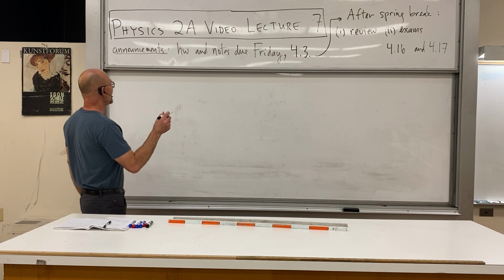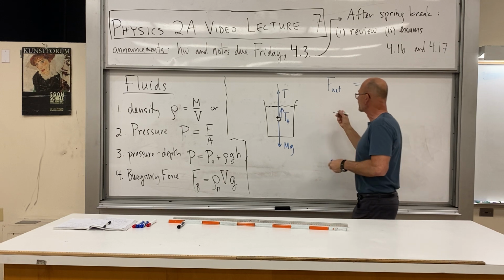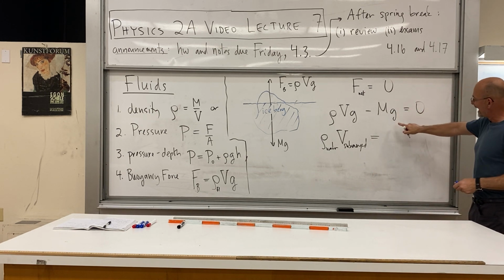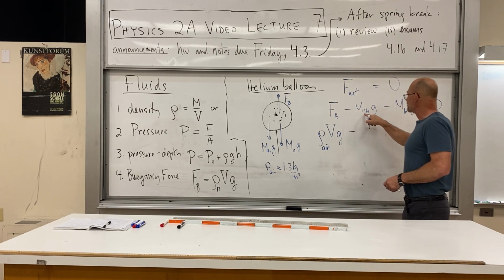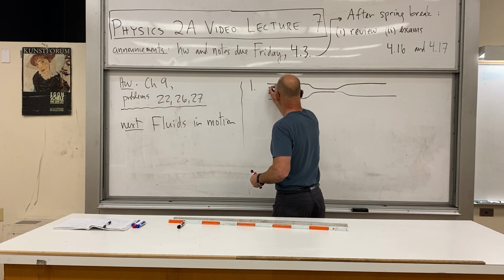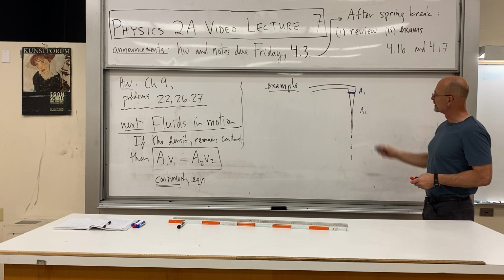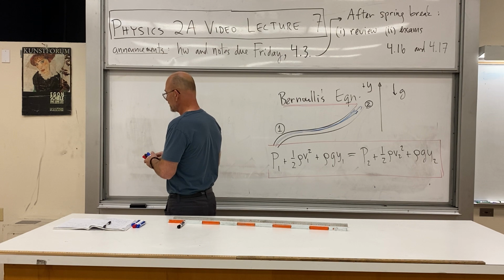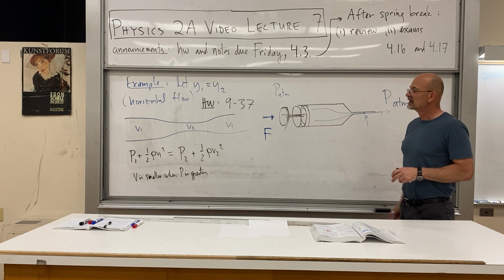physics 2A video lecture 7